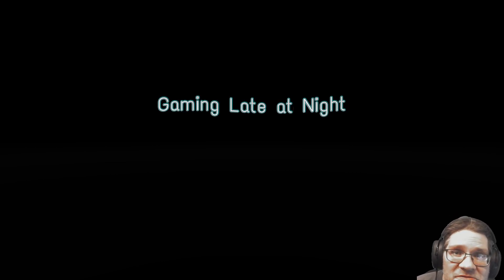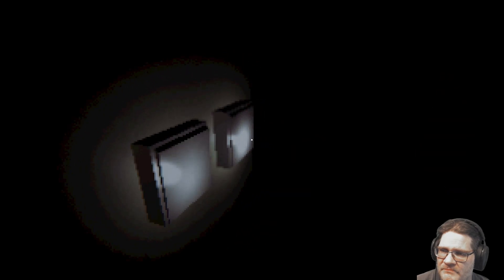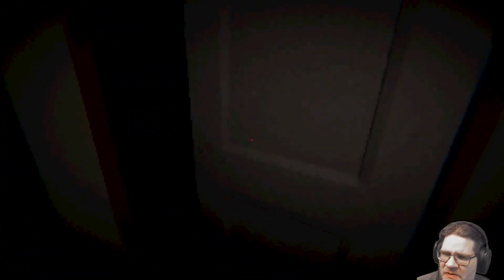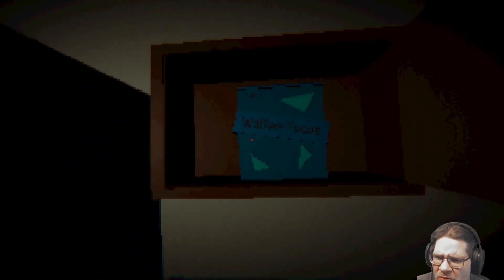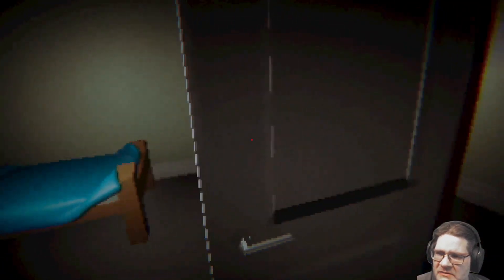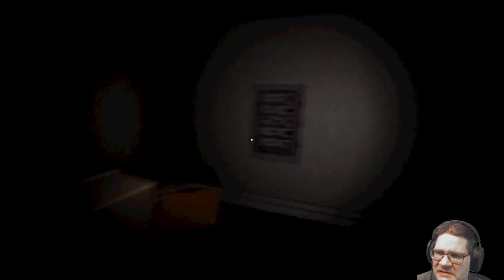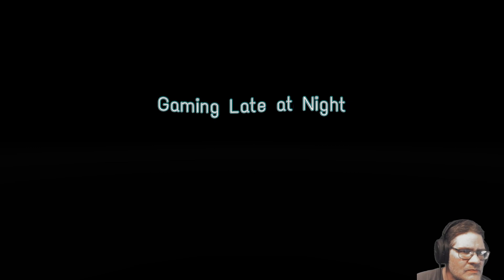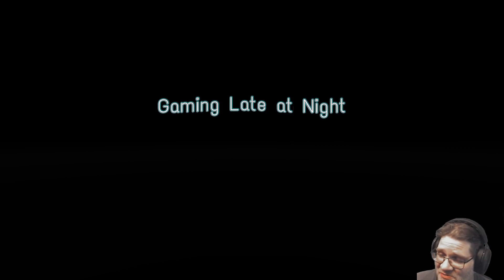Gaming Late At Night - moral of the story? don't stop gaming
In Gaming Late At Night you are doing some late night gaming when you need a snack. What could possibly go wrong?